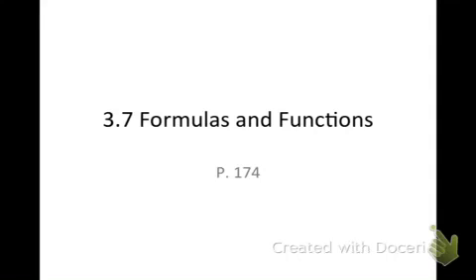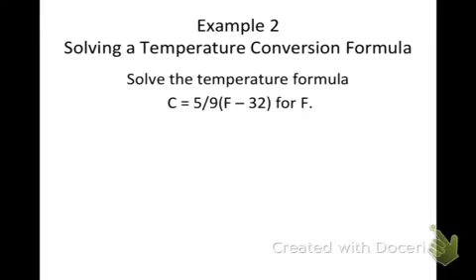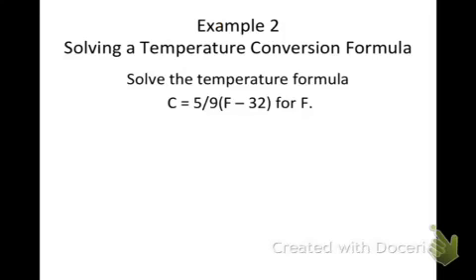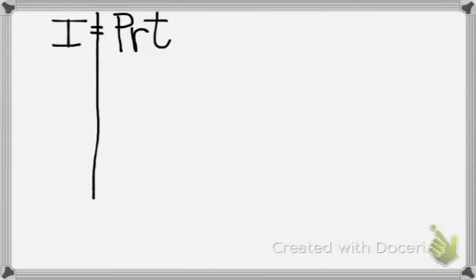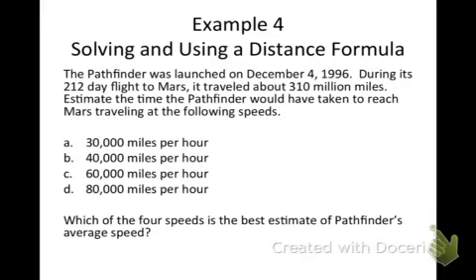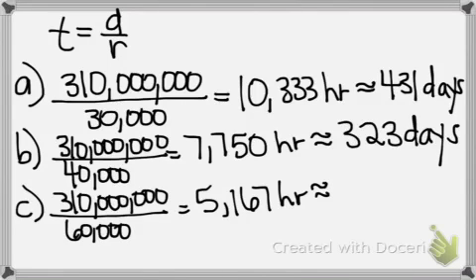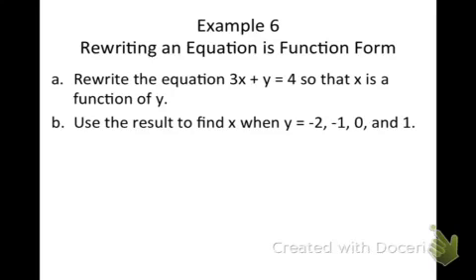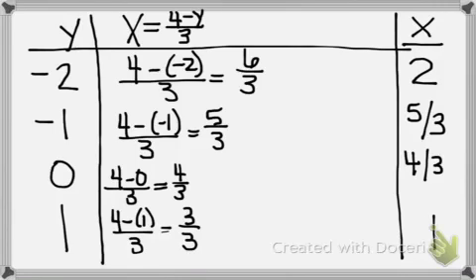3.7 Formulas and Functions Part 1